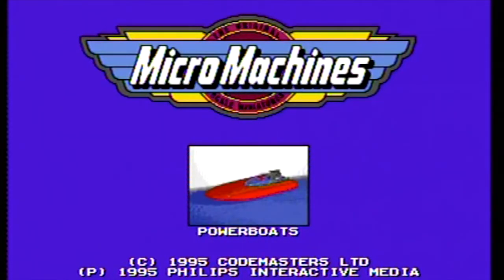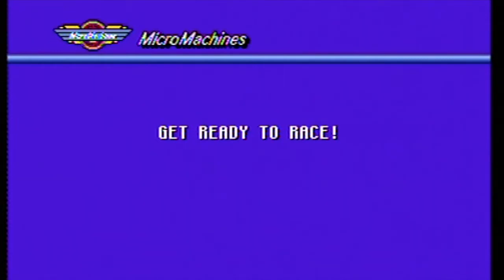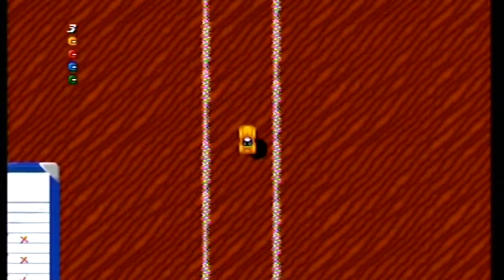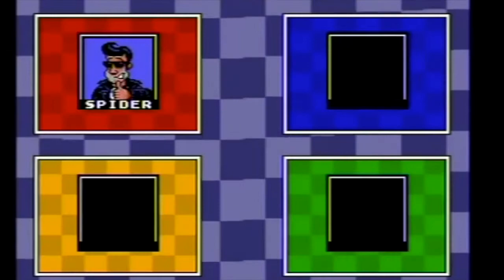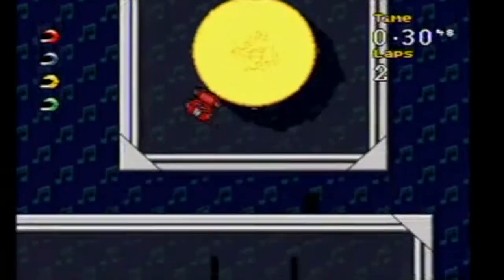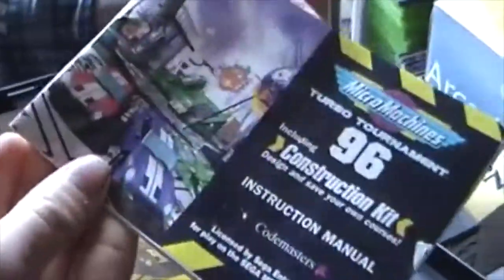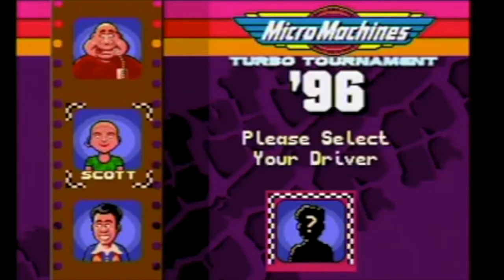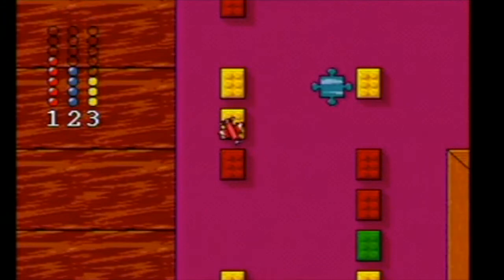Micro Machines - Mega Drive Gary - Redux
Another one from the BP archives! The man in the hat is back! Mega Drive Gary shares his thoughts on the classic Micro Machines!